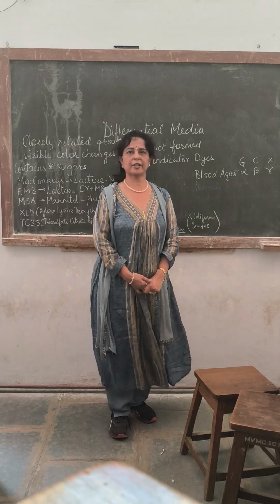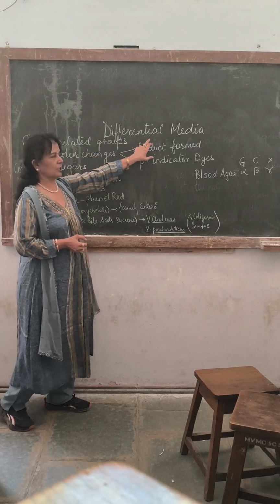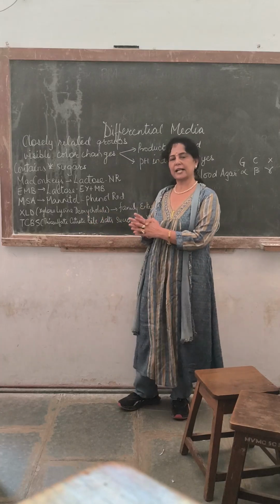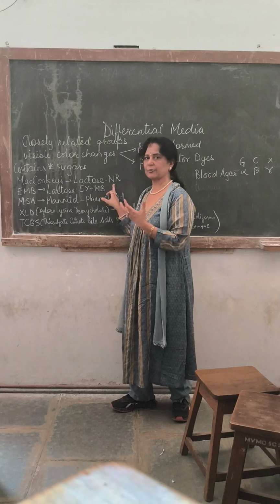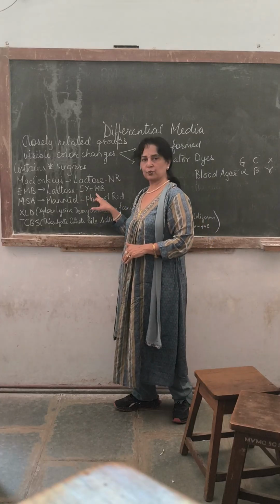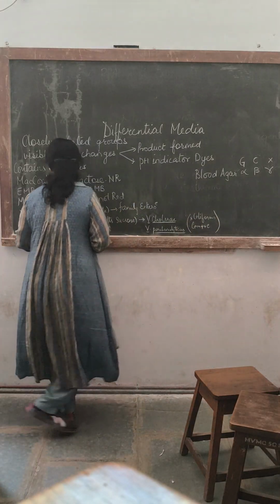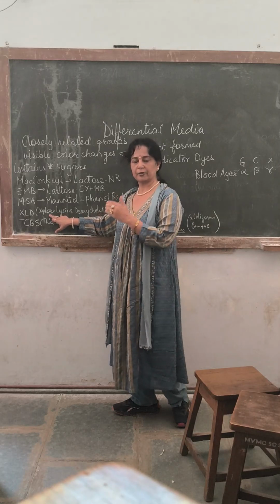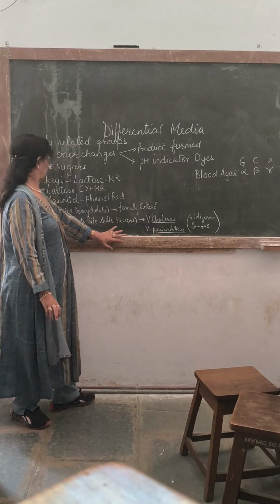Differential Media Microbiology